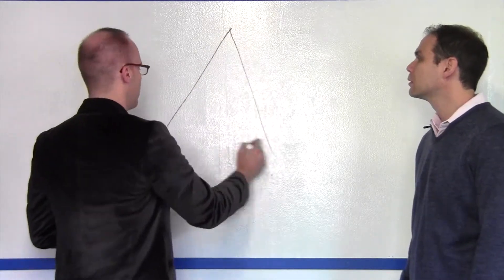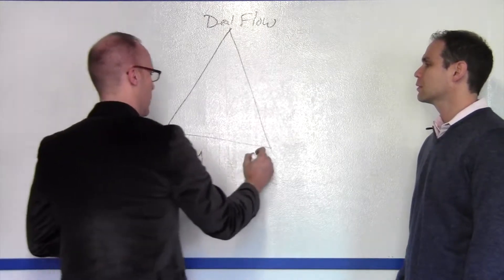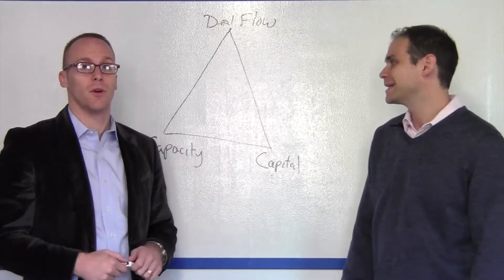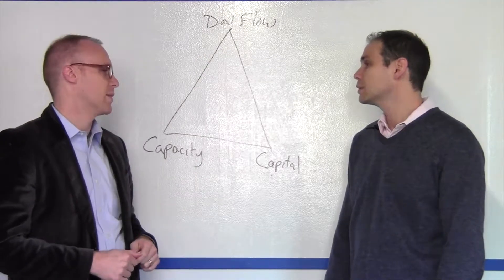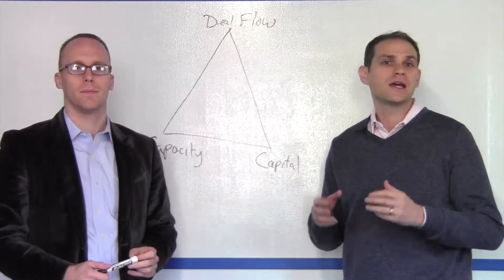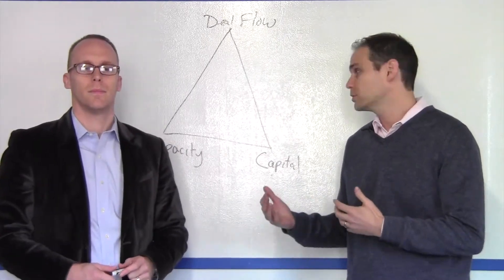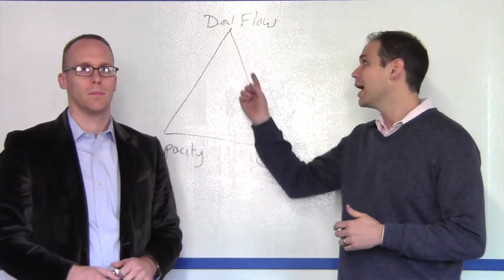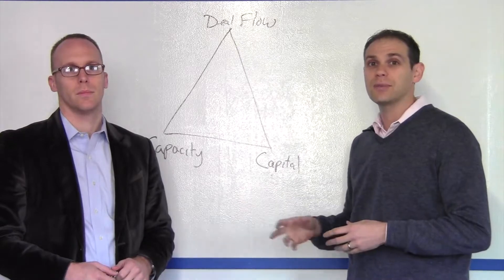3 Pillars of a Real Estate Business Owner